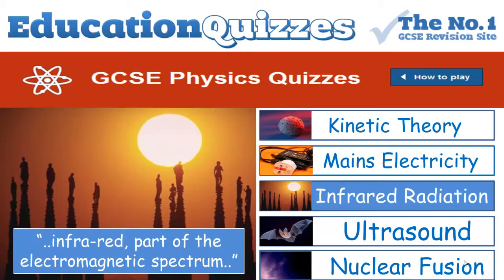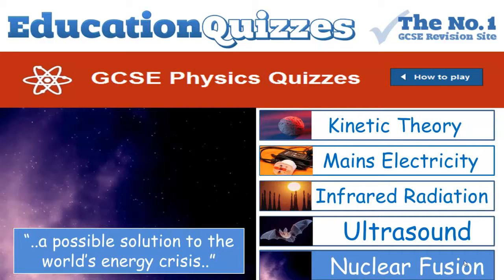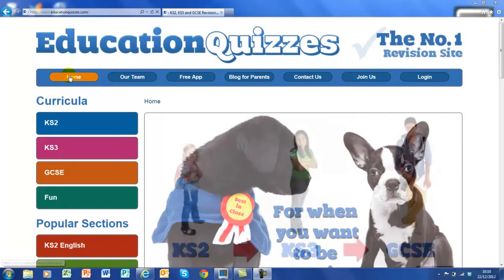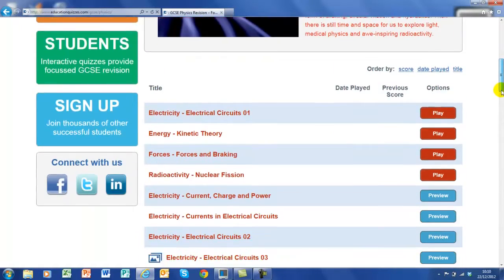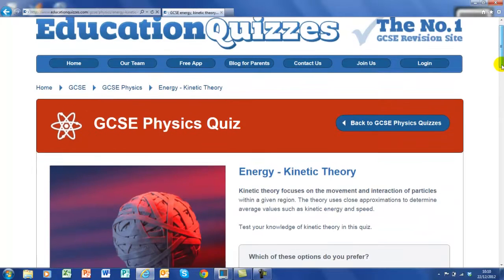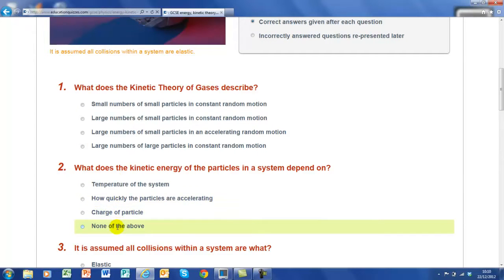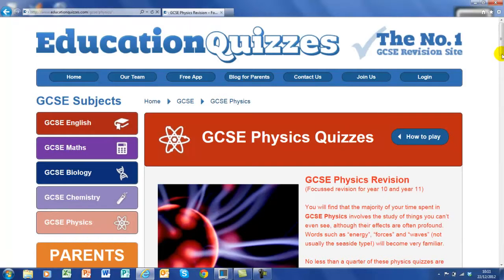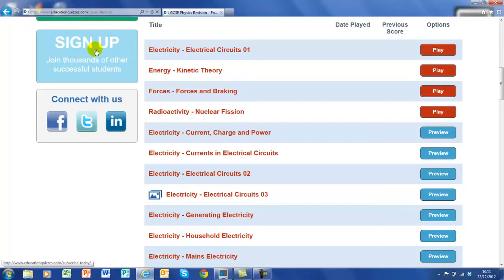GCSE Physics - Fun Revision of Scientific Subjects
A popular definition of physics is "The study of matter and its motion through space and time" - that should tell you that it is a big, big subject! We have 60 quizzes, each of 10 questions and if you get to the stage that you can answer all the questions correctly you will be a long way towards success in your GCSE studies.

Much of what you will learn is about things you can't even see -- electricity, energy, etc. whilst some theories are mind-boggling in their enormity.

Take for instance nuclear fusion - without it our sun would go out! Scientists dream of one day being able to harness the almost limitless energy promised by this process of joining together atomic nuclei. By the way, don't confuse "nuclear fusion" with "nuclear fission" which our top scientists already have a pretty good handle on!

Can you imagine what would happen if you were suddenly deprived of electricity? No computers, no electronic instruments, no car ignition systems, no automatic washing machines and no fridges! It is because of its huge importance that we devote 25% of our physics quizzes to this subject.

Other quizzes are devoted to such diverse topics as kinetic theory, infrared radiation and ultrasound. It might appear that these concepts don't have a huge impact on
our daily lives but as you study the subjects you will see that each fulfils an important role in the staggeringly diverse world that we are privileged to inhabit.

Play the quizzes, have some fun, learn and marvel that you exist!